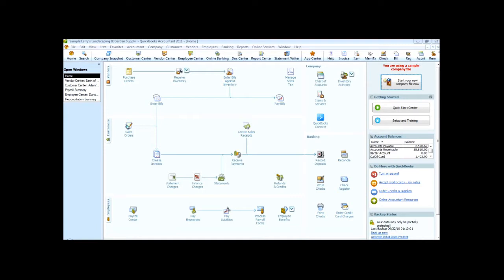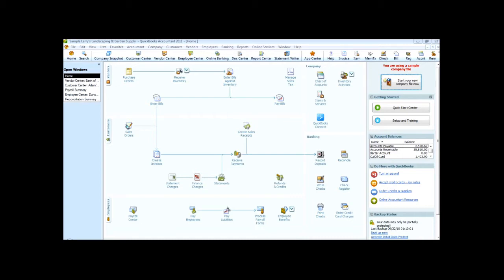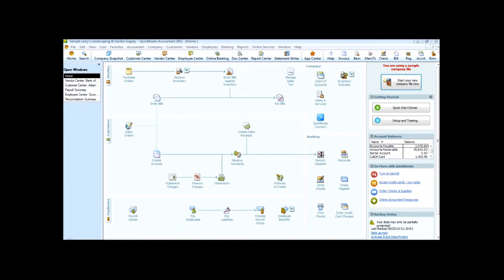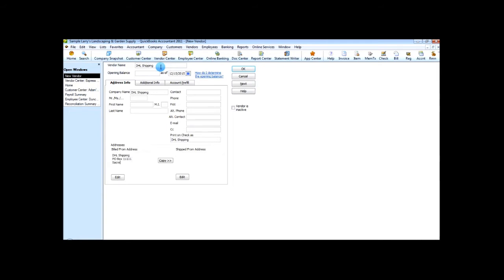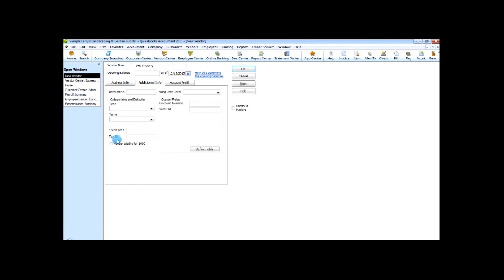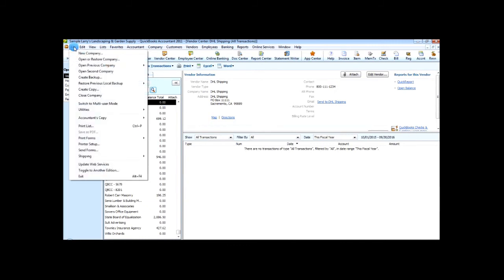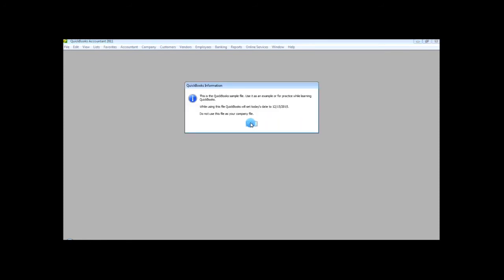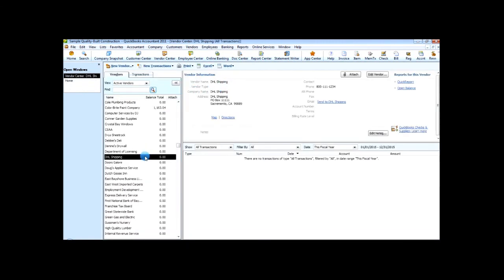QuickBooks - Tutorial 2 - Import & Export a List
QuickBooks video tutorial that explains the List function, how it works, and importing and exporting between companies.